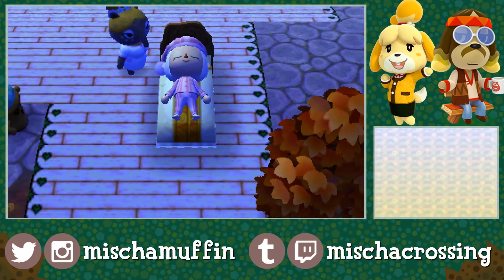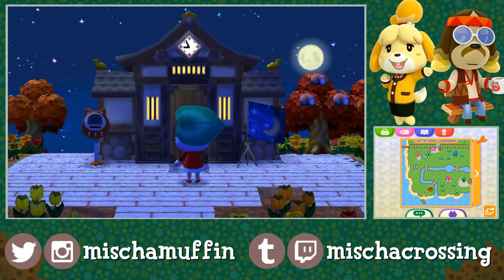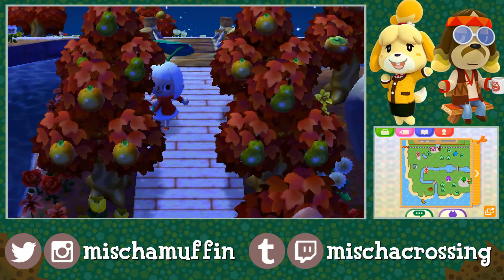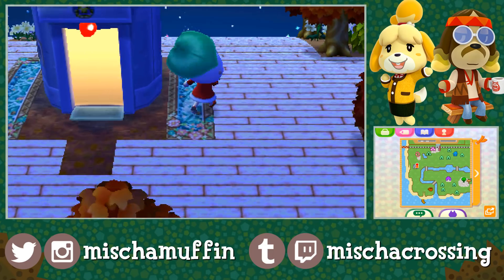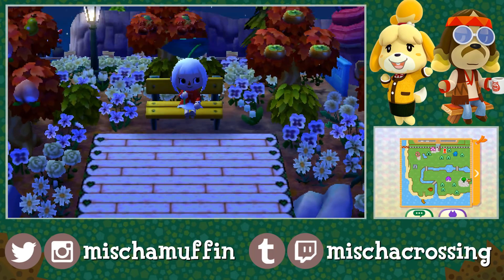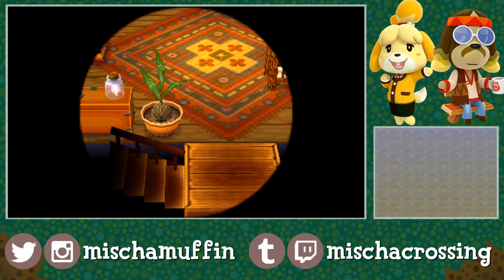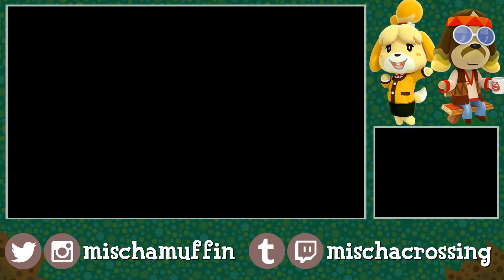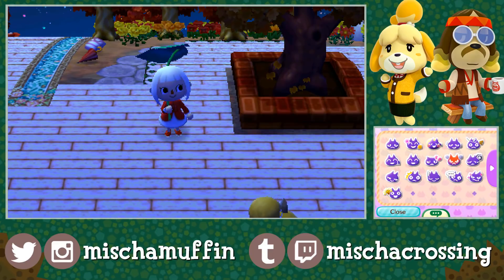AC:NL Dream Town Tour: Krakken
Krakken DA: 4F00-00EC-4E9D

MY UPLOAD / STREAM SCHEDULE ▹

[ALL TIMES IN E.S.T.]

Mondays ‣ ACNL stream rec @ 3pm / Galaxy stream rec pt 1 @ 5pm
Tuesdays ‣ Viewer dream town @ 12pm / Galaxy stream rec pt 2 @ 3pm / Twitch stream @ 1pm
Wednesdays ‣ Stardew Valley @ 12pm
Thursdays ‣ Animal Crossing GCN @ 12pm
Fridays ‣ Twitch stream @ 9am and 1pm
Saturdays ‣ Twitch stream @ 1pm
Sundays ‣ Twitch ACNL stream @ 1pm

FOLLOW ME ▹